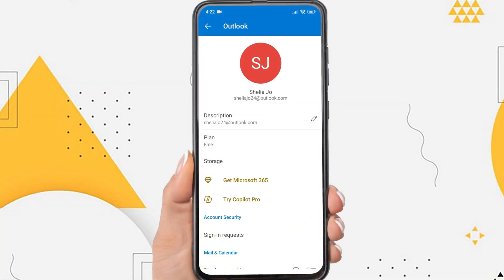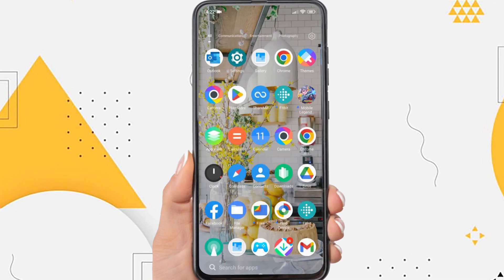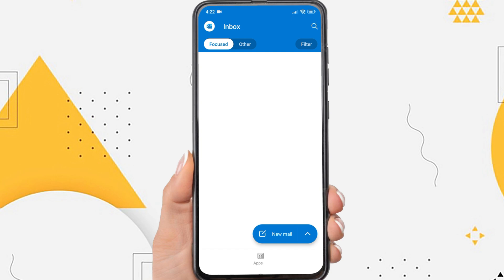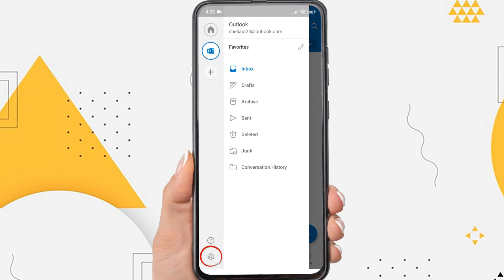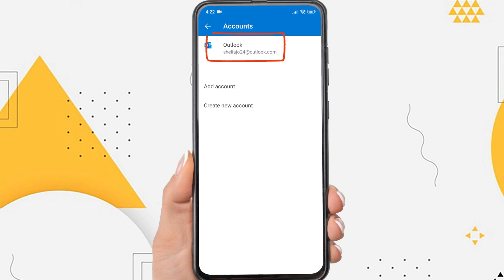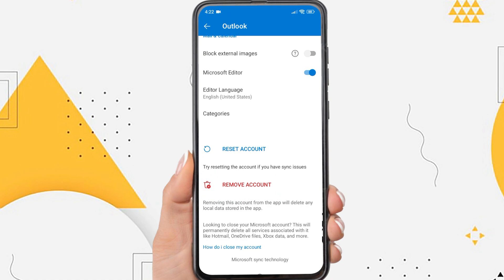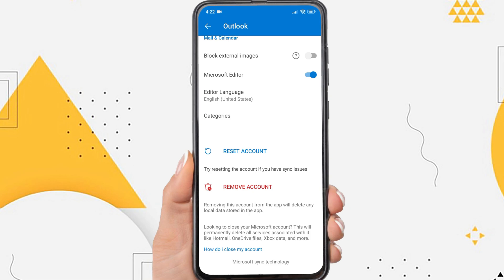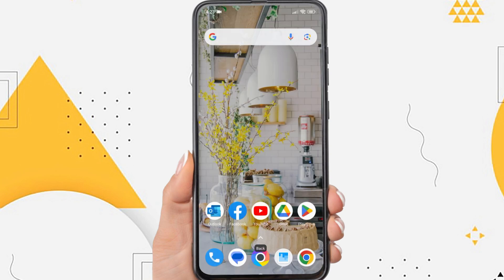How to Sign Out Of Outlook App On Android | Logout Outlook Account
Hi everyone, in this video I'm going to show you how to sign out of outlook app on android. Signing out of Outlook aims to keep your email account secure, especially when using a shared or public device.

In the Outlook app settings, there is a remove account option. Remove an account here does not mean permanently deleting the outlook account, it will only remove or logout the account from the outlook app.

So if you have successfully logged out, you can log in again on this device or on another device. So, if you are sure to logout your account. Tap remove account and confirm remove.

And yeah, now your outlook account has been successfully removed from the android phone. That's the tutorial on how to login outlook in mobile. I hope this video will help you.

This tutorial is related to search:

how to sign out of outlook app on android
how to logout outlook app.